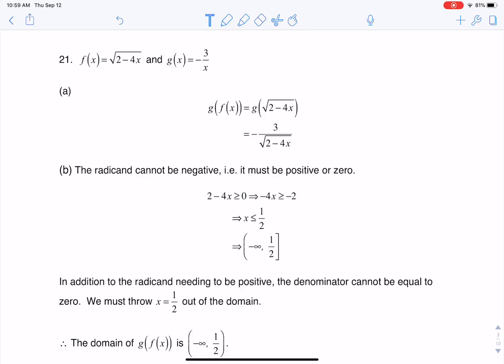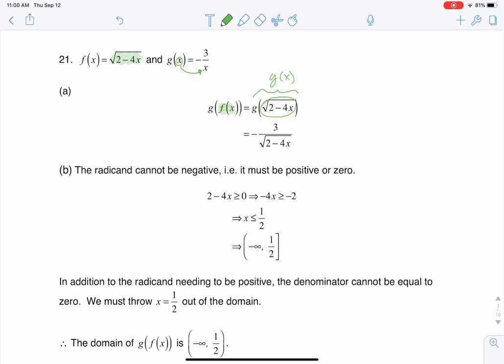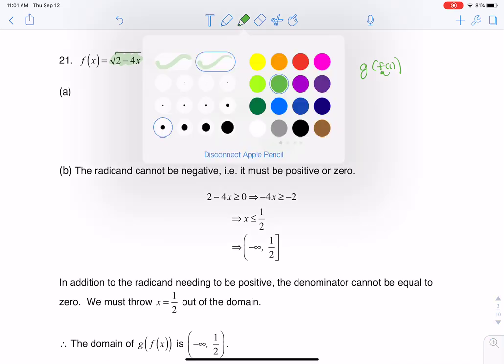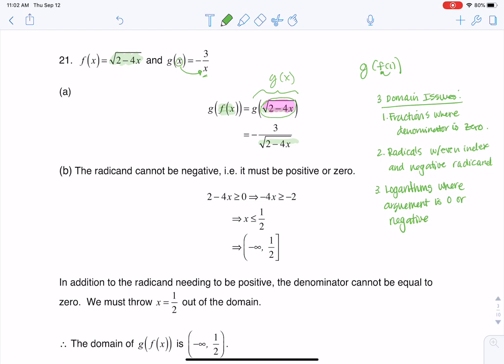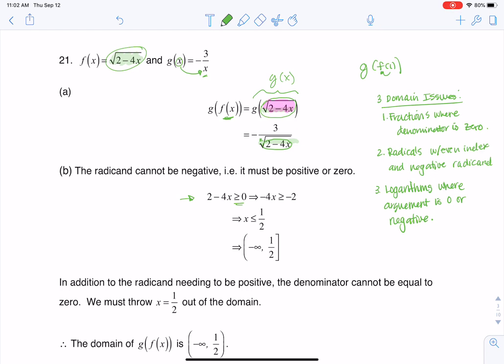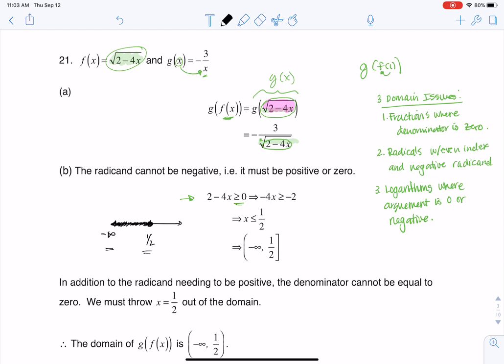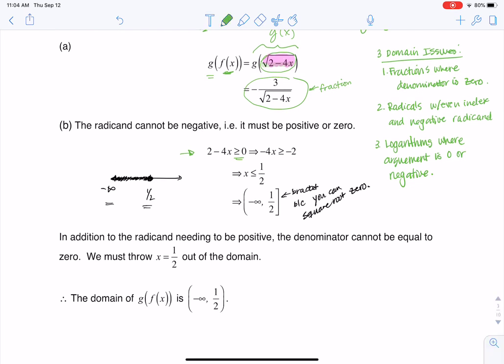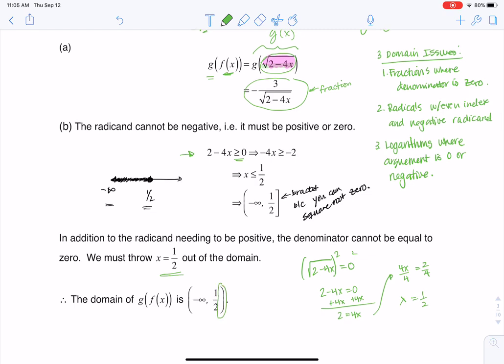Math 21 HW Section 3.4 #21